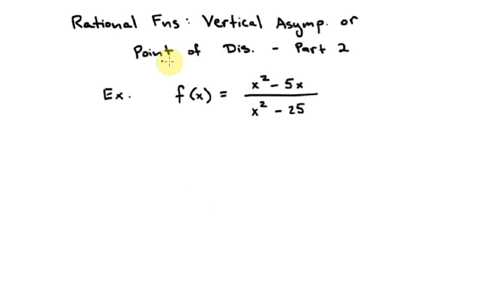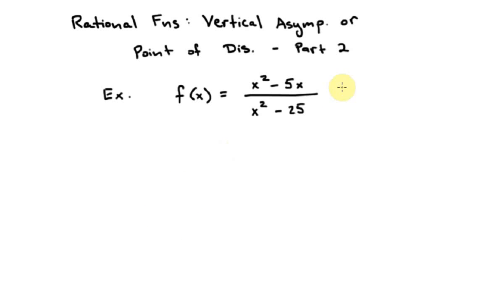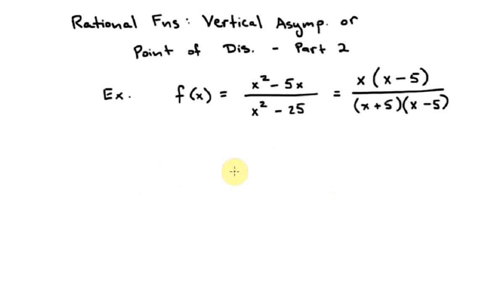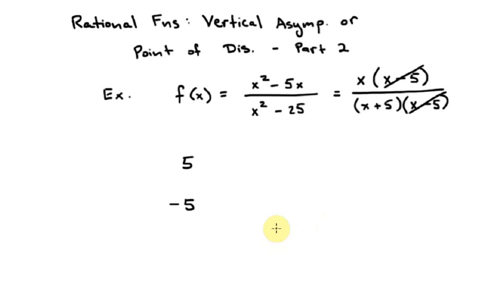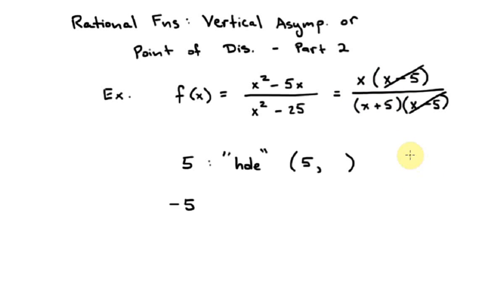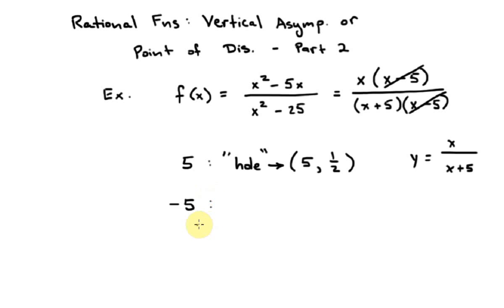Vertical Asymptotes - Part 2